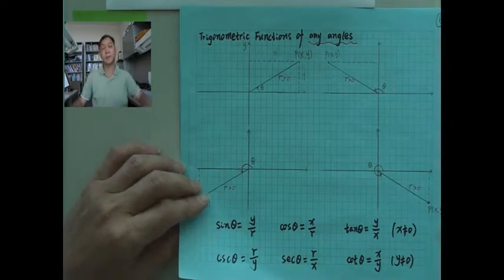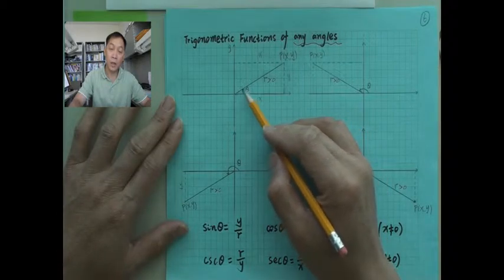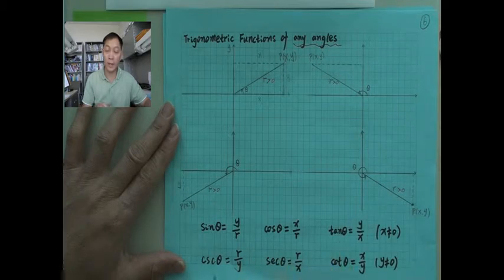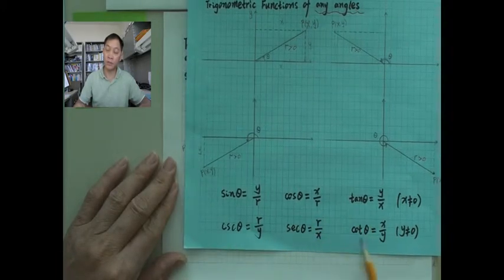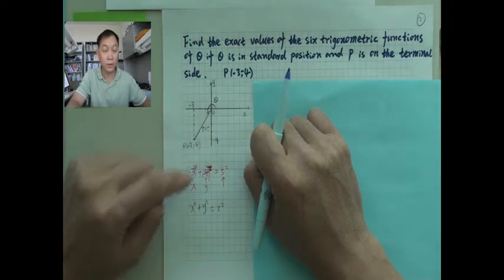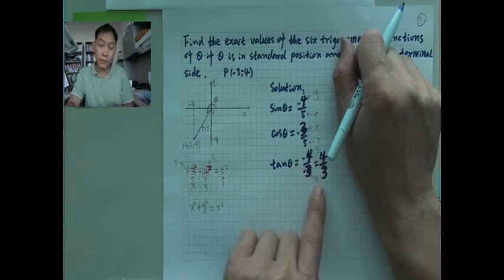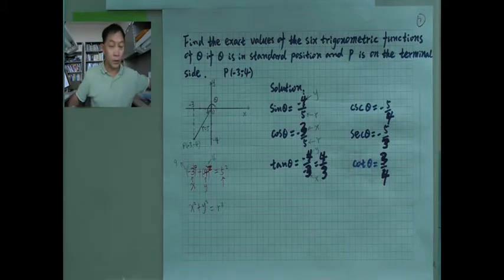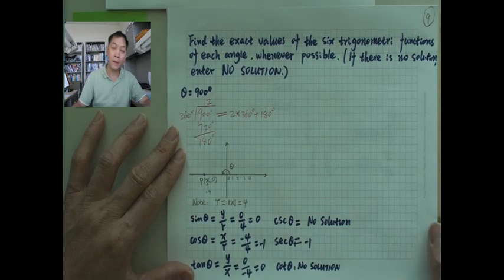Trigonometric Fun General Angles splitter 01